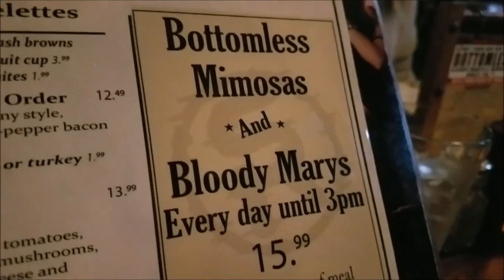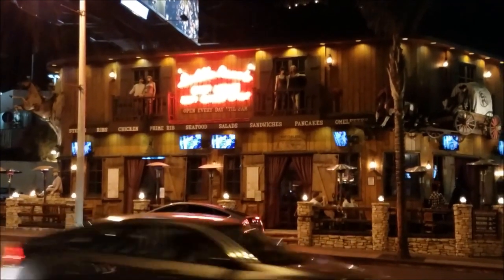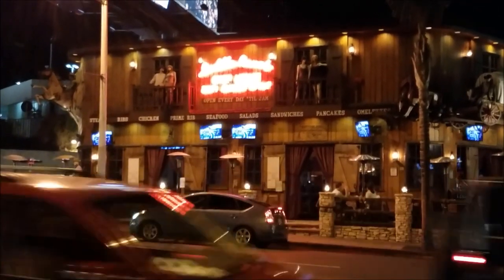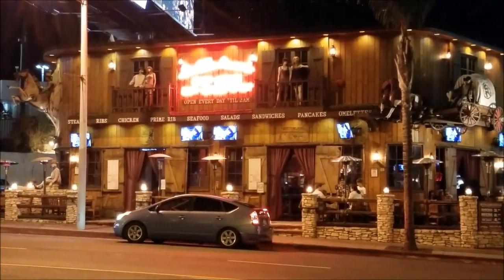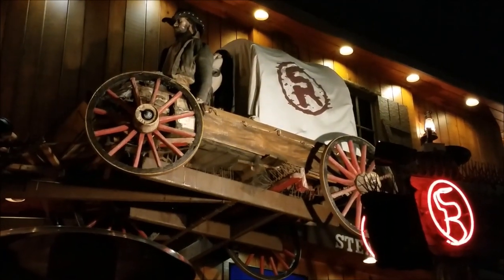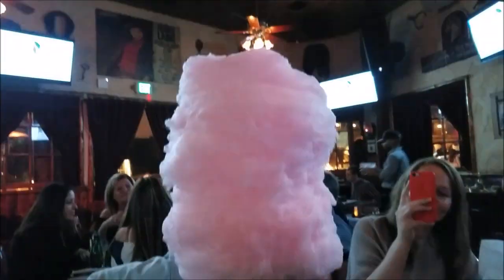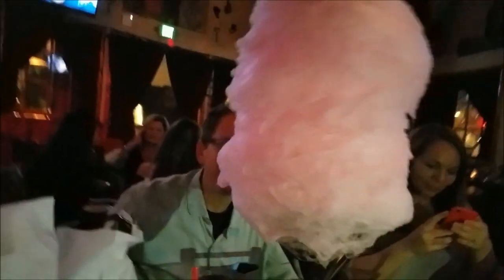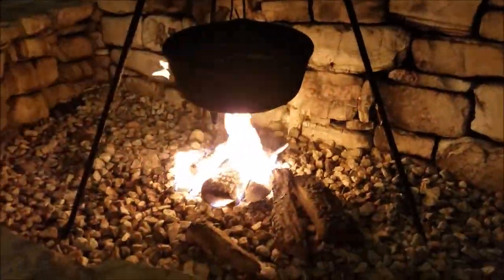LA Explorer - Episode 15: Saddle Ranch Chop House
LA Explorer Jarod Millsap takes you to various points of interest in Los Angeles and beyond in this series of short videos meant to bring the best of LA to you, wherever you are, and to inspire you to get out here and HAVE SOME FUN!!!

Saddle Ranch Chop House has been a Sunset Strip favorite since 1999.  They have opened locations in the Universal Citywalk, (where you can see the original, retired Sunset bull) Orange, Costa Mesa, and Arizona.  The food is very American and the portions are appropriately humongous. Be ready to eat! The show has had its own reality TV show called "Saddle Ranch" back in 2011 and is housed in a building originally based on a motion picture, 1969's Easy Rider.